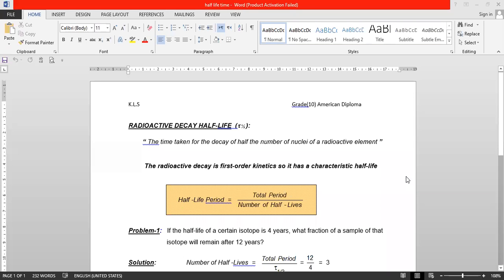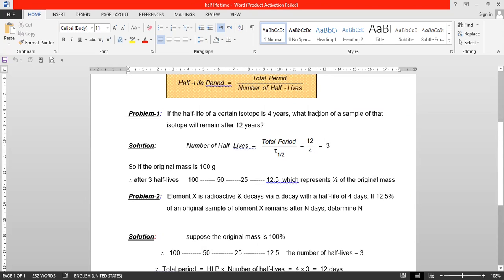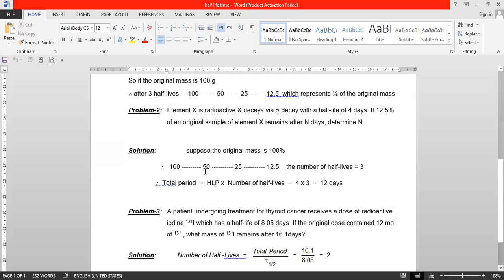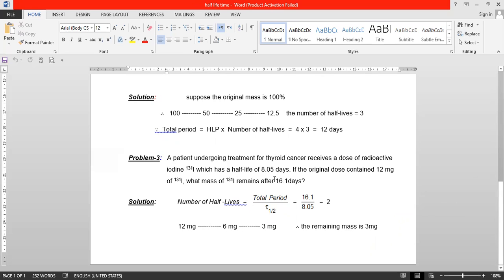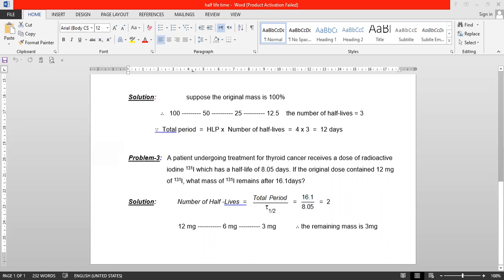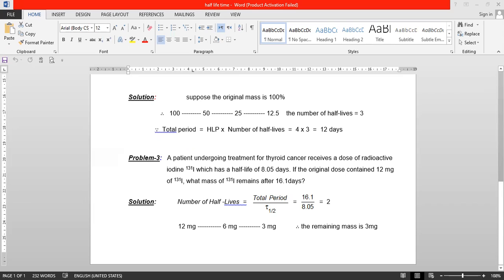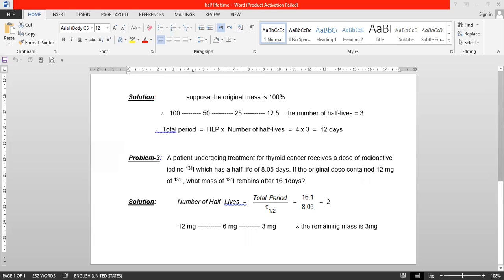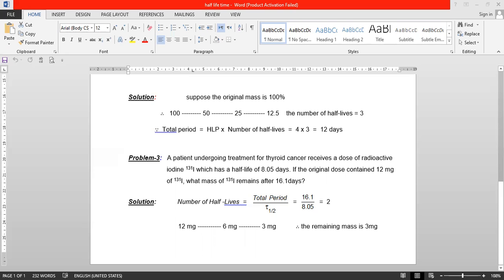lesson 3 radioactive half lifetime